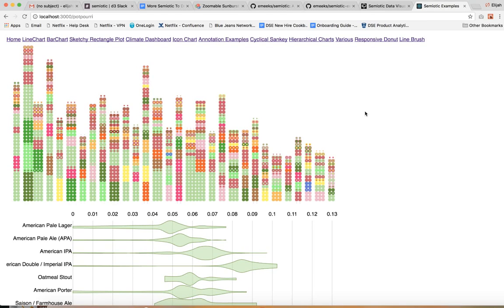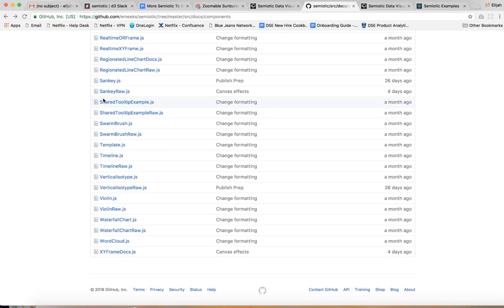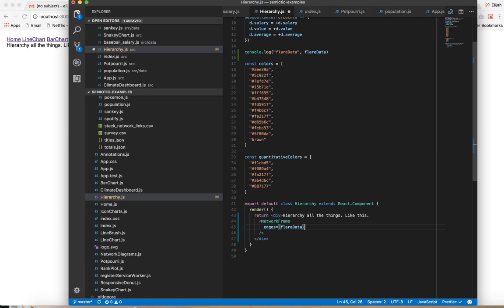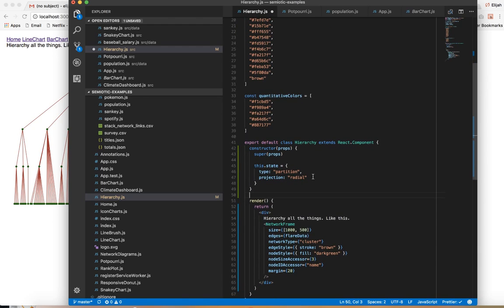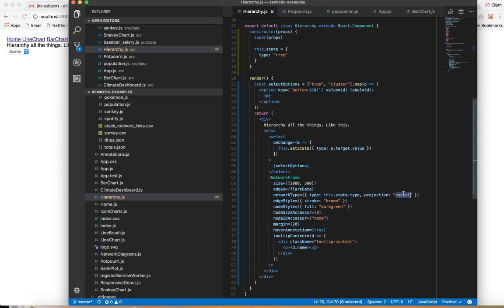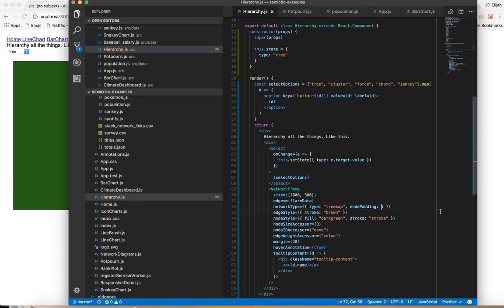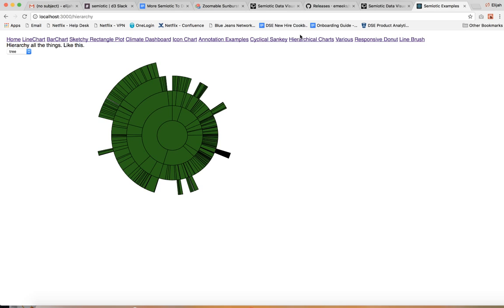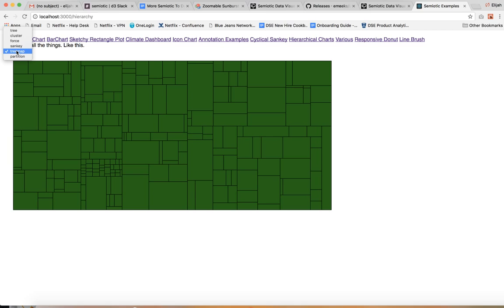Making Hierarchical Charts with Semiotic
Demonstrating how to use Semiotic, a React-based data visualization library to make Hierarchical Charts.
You can find the semiotic examples code for this chart on this repo: